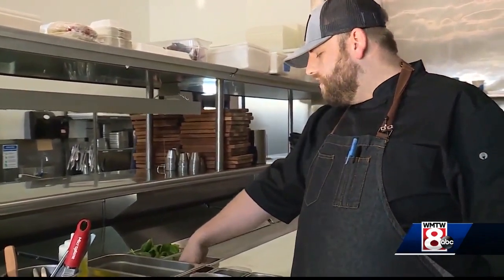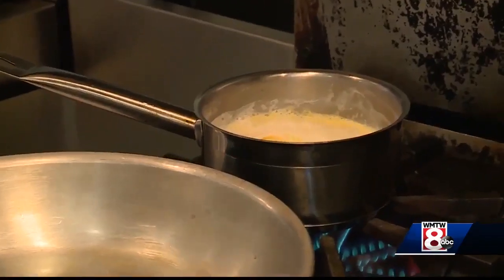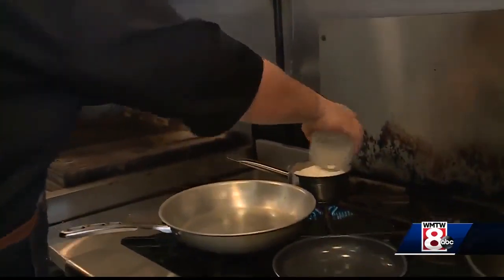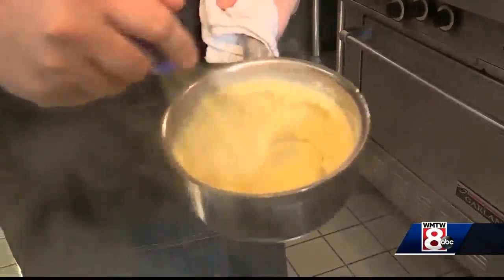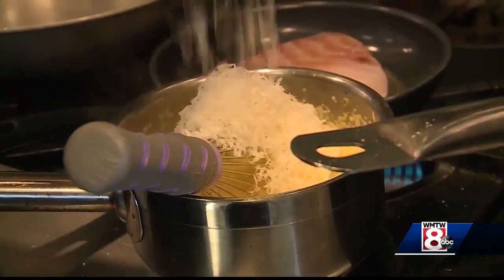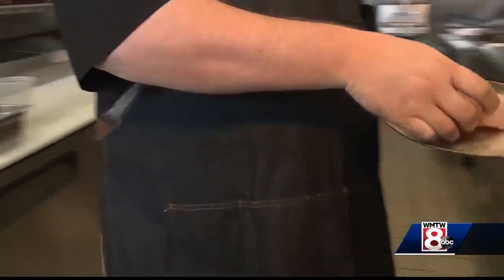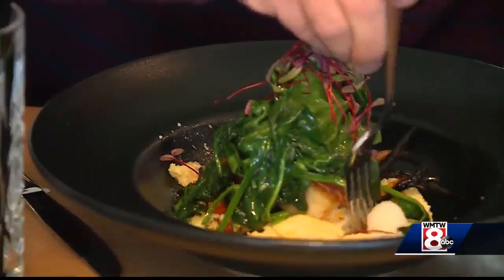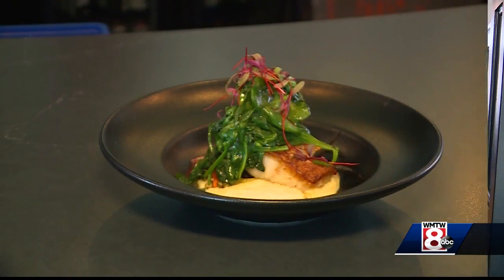Dunstan Tap & Table offers family-friendly dining in Scarborough neighborhood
In the middle of the Village at Dunstan Crossing in Scarborough is a family-friendly local restaurant Dunstan Tap & Table.